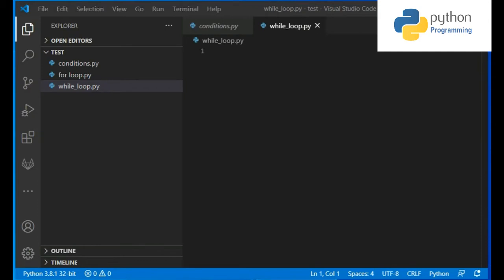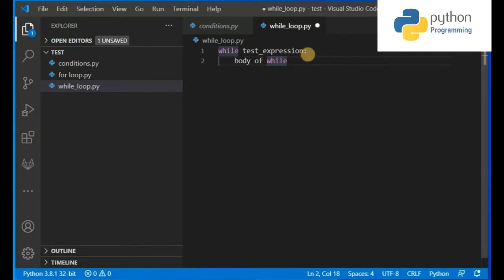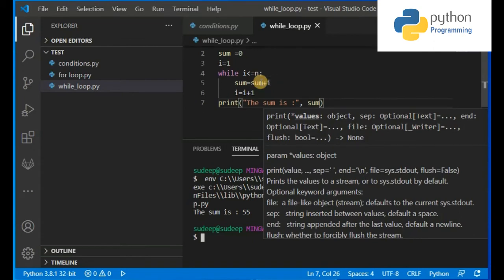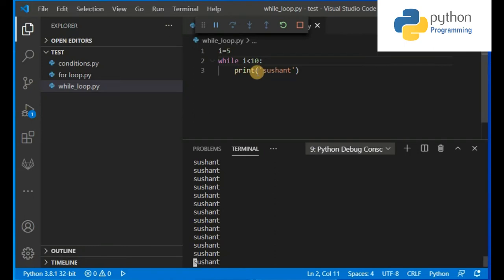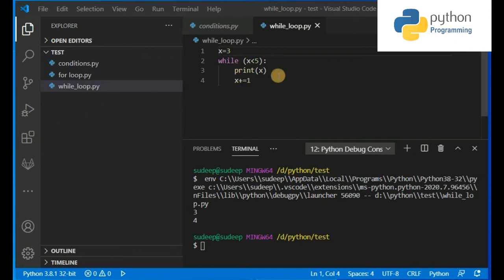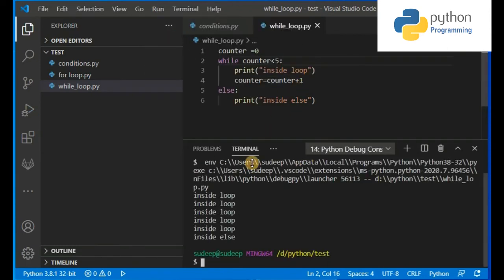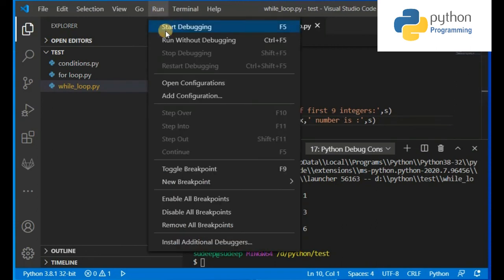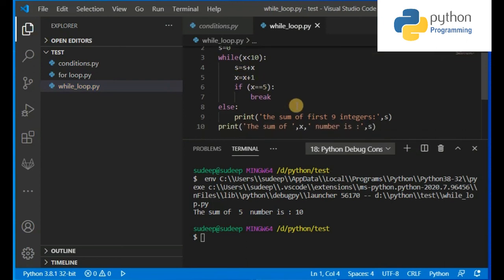Loop Statement In Python(While Loop) || Python Tutorial #10 || Tutor Sushant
Hello! Guys, I'm back with new series of Python Tutorials. Hope i will be able to demonstrate about Python Programming in a easy & friendly manner.

In this channel, i usually upload such kind of tutorial videos which might help you to expand your knowledge and learn thing quickly & easily.

You can get in touch with me ,

Thank You Soo Much For Watching ! Happy Learning ! Happy Coding ! :)